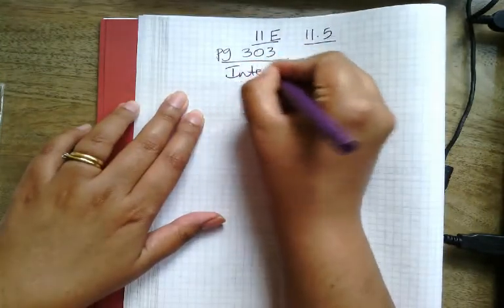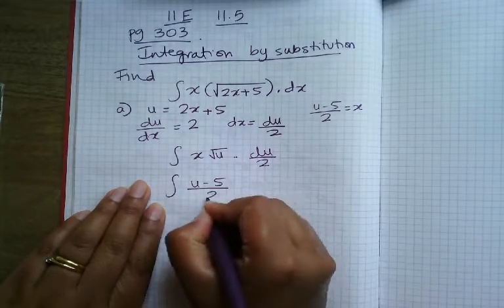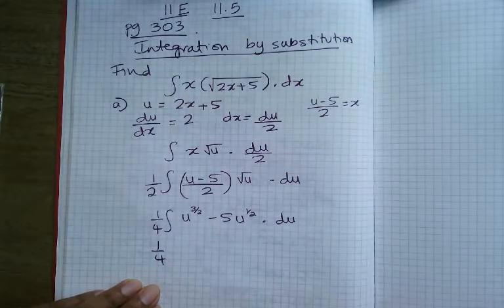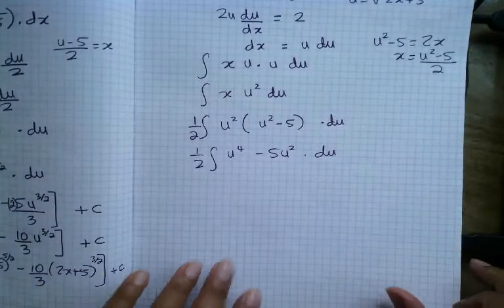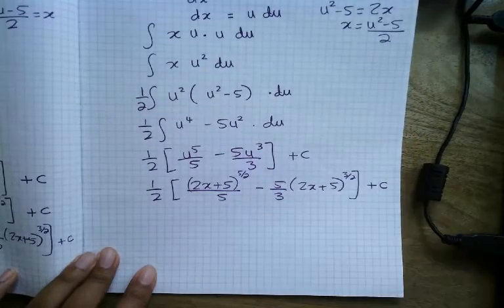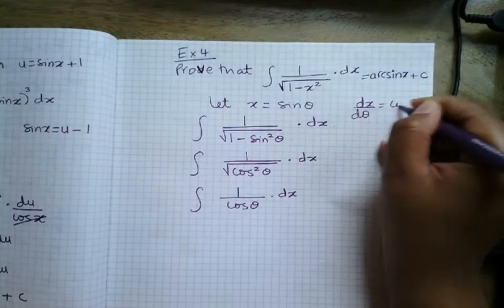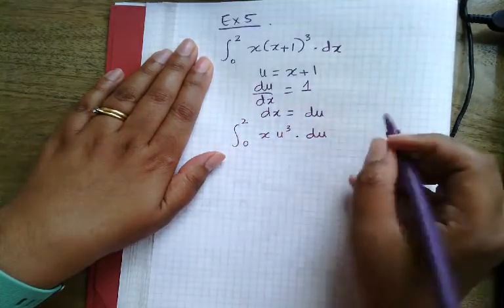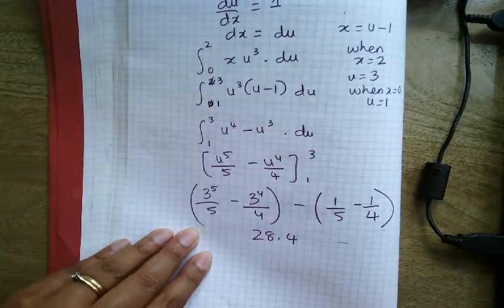GCE Edexcel Pure year 2 integration by substitution 11.5